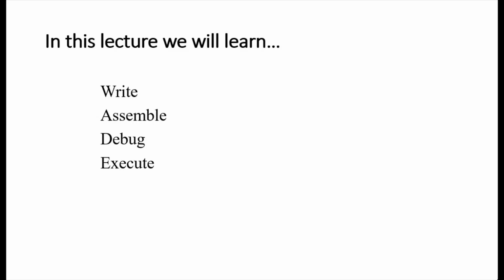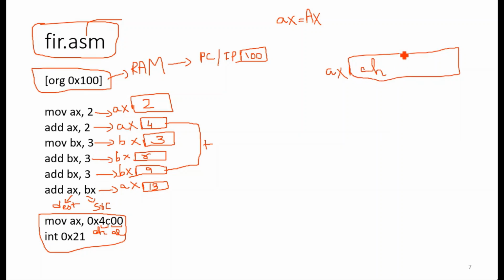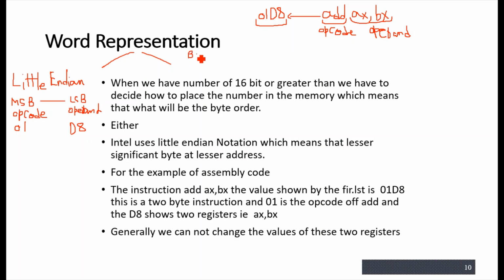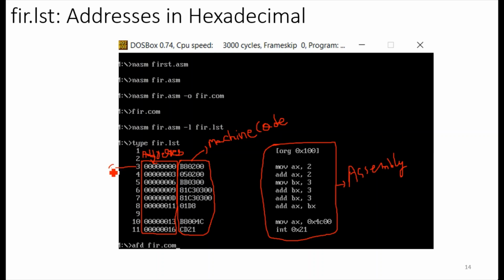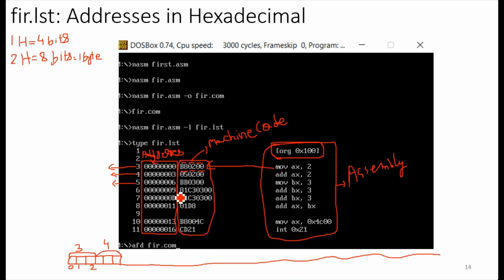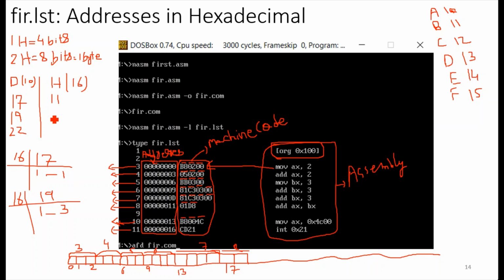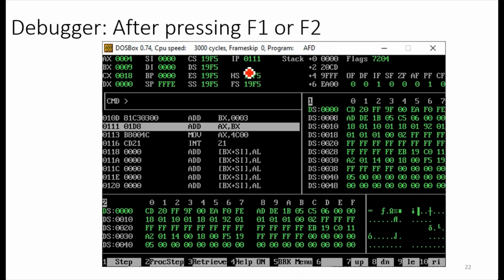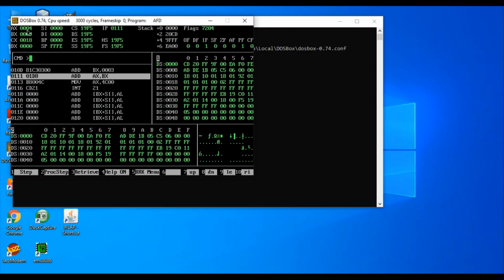COAL-Write Assemble Debug Execute Assembly Code-Machine Code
Write Assemble Debug Execute Assembly Code-Hexadecimal Addresses-Little Endian Big Endian Representation